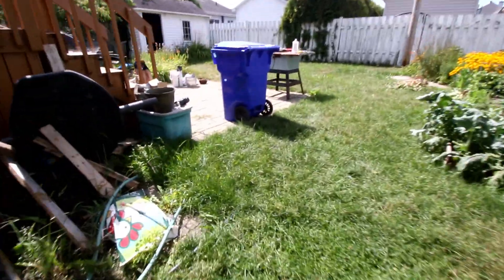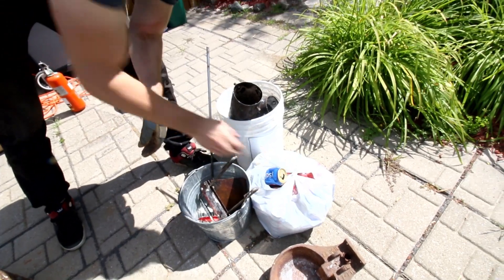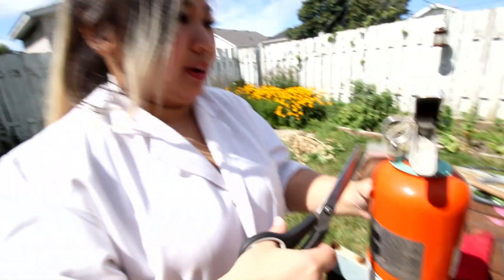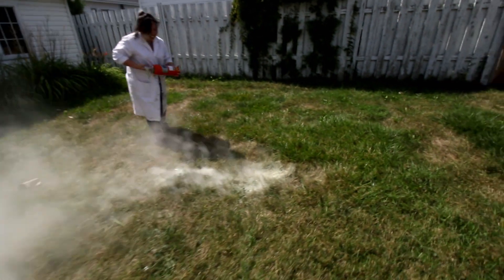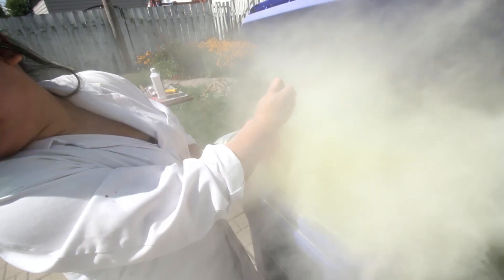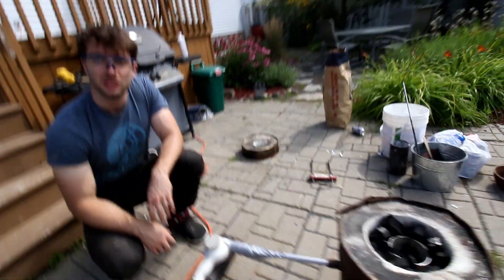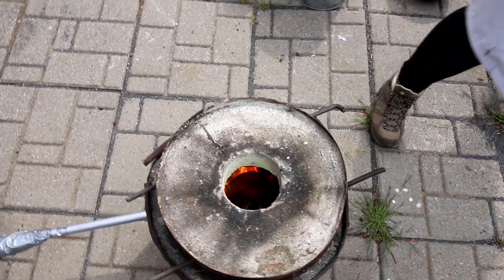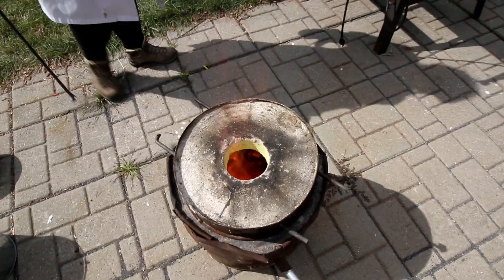Cold Soda vs Hot Lava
Helen and Ben experiment with a homemade backyard metal melting furnace, and melt a bunch of soda cans!

Moon Waffles the number one Channel on YouTube!

If you are reading this, you are the best!